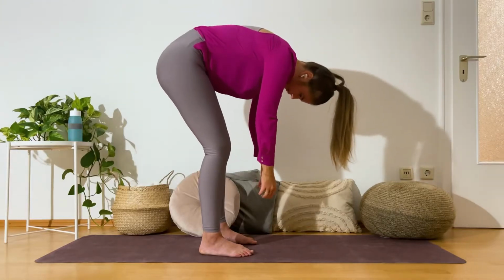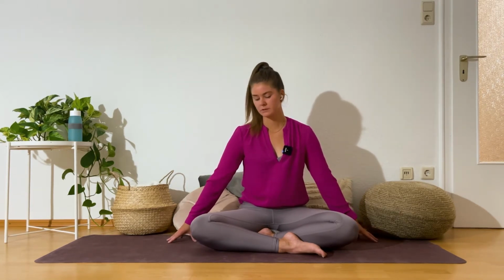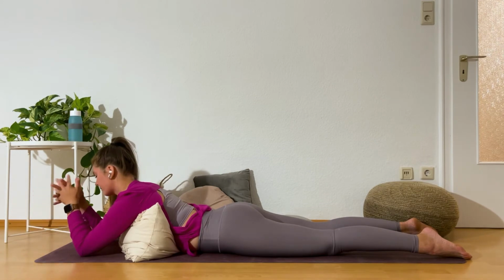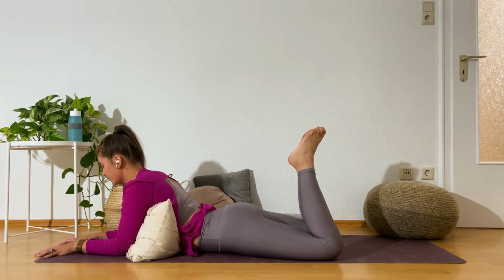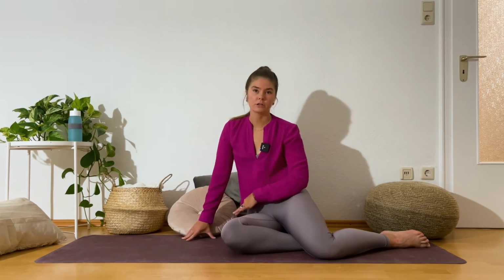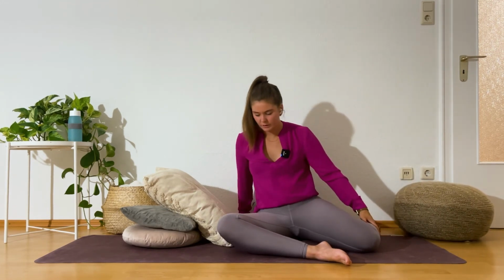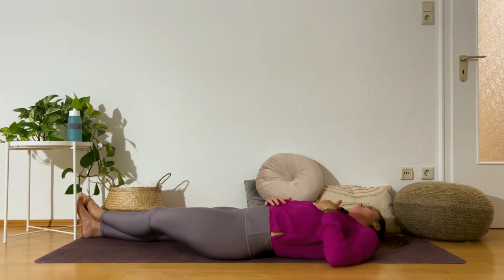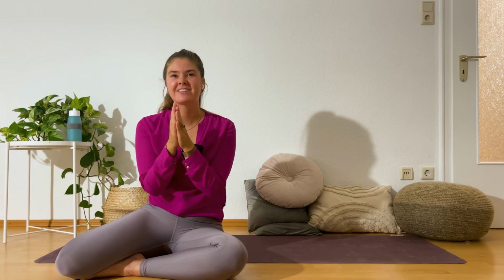Yin Yoga for a Healthy Back - 30m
About Me!
Hello, hello! My name is Breanna, and I have had the privilege of teaching for over nine years; I am an E-RYT 500 hr instructor and Yoga Therapist. I have a passion for empowering my students to learn and harness the benefits that yoga has to offer. As you may have noticed, students often love me for my soothing voice and wealth of knowledge.

If you are considering using yoga to assist with physical or emotional healing, feel free to contact me via email to book a free consultation to see if yoga therapy can support you. As a yoga therapist, I work with many specialized populations with clients one-on-one.

Let’s Connect!